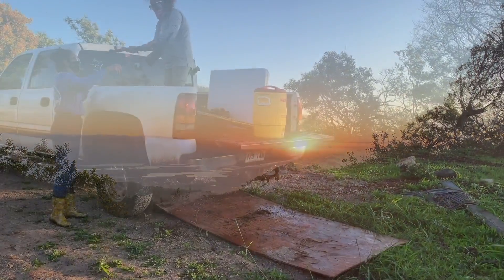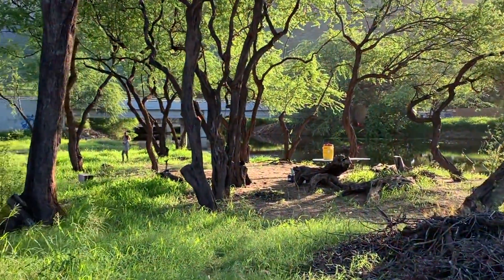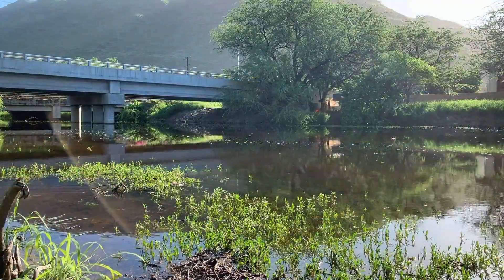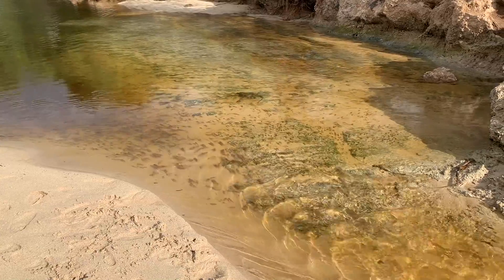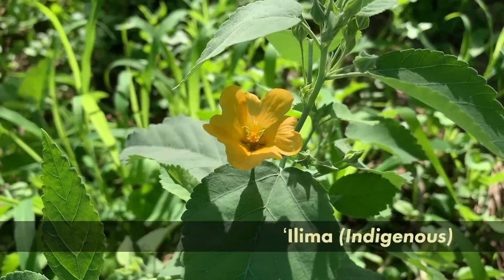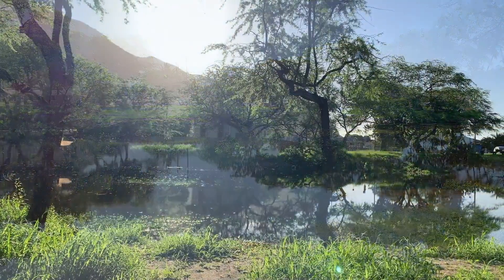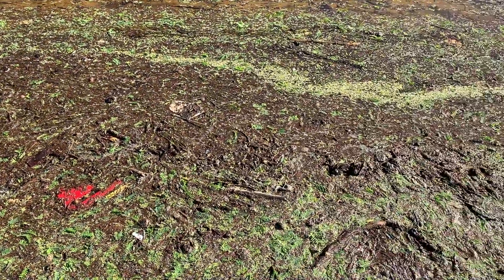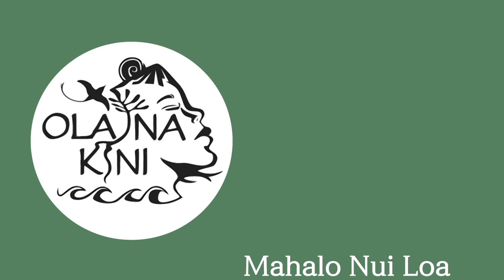Huakaʻi to Nānākuli Beach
Take a virtual huakaʻi to Nānākuli Beach and learn about the work Mālama Learning Center is doing to help mālama the muliwai (estuary)! Video created by Mariah Gaoiran for Mālama Learning Center, 2022.